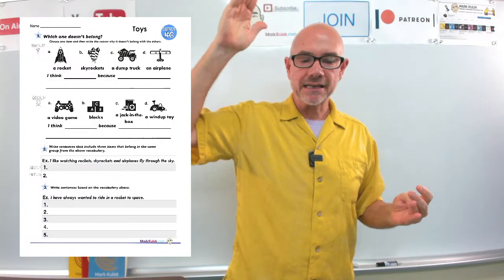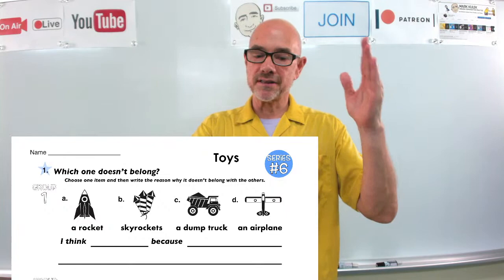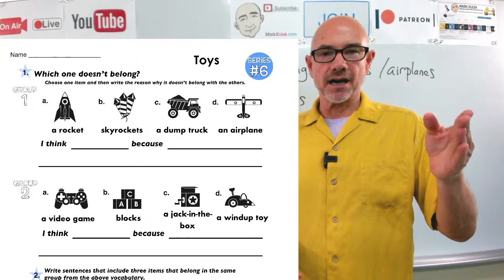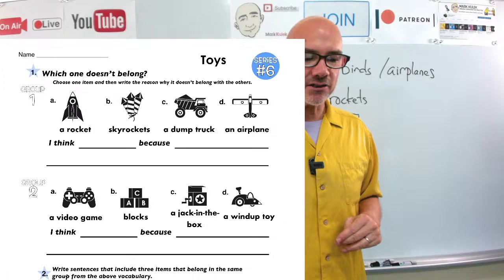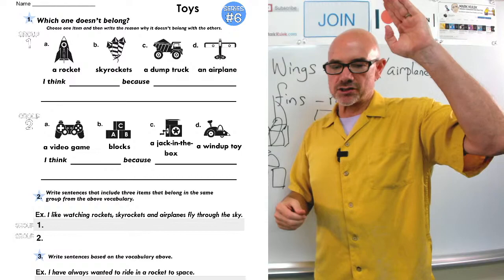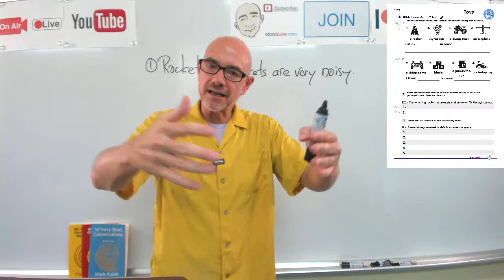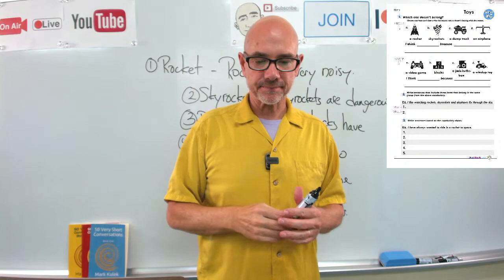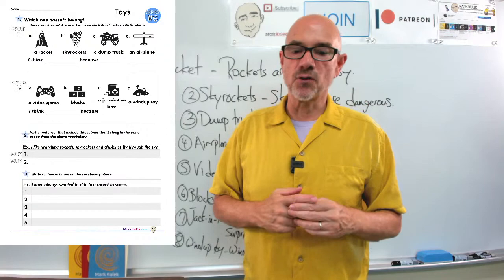#371 Which One Is Different? - (toys - worksheet) | Mark Kulek ESL LiveStream Lesson - Learn English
Learn English - Mark Kulek ESL: Which One Is Different? (toys - worksheet). Critical Thinking for English Language Students (compare/contrast/explain).  KeyWords: a rocket, skyrockets, a dump truck, an airplane, a video game, blocks, jack-in-the-box, a windup toy.

 ▶️  *Mark Kulek does LiveStream Lessons every Tuesday at 5 p.m. and Friday at 10 a.m. - all times are (Japan Asia/Tokyo)*